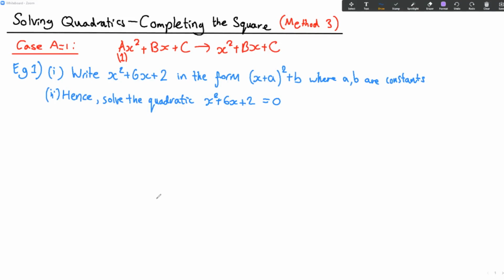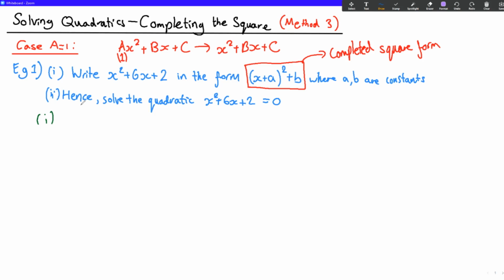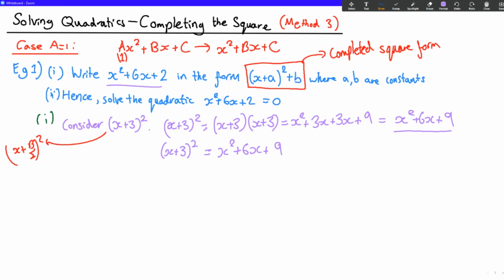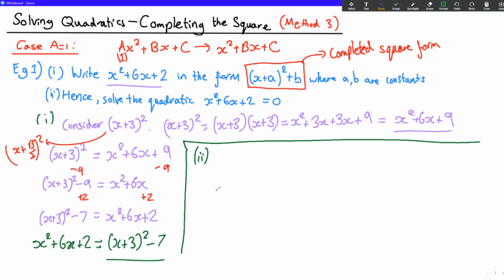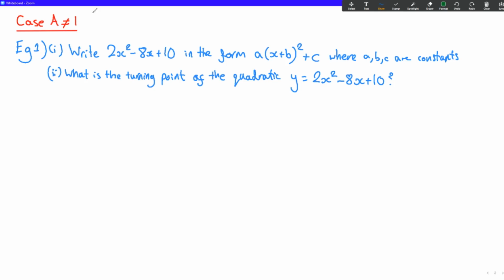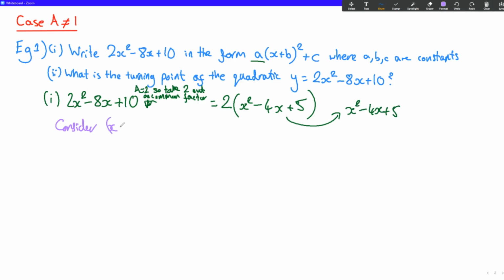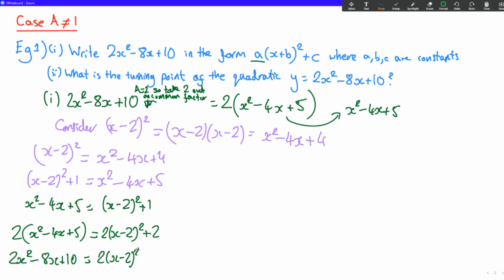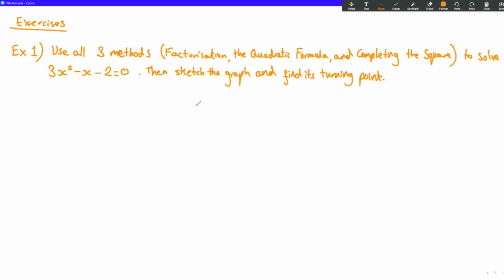HIGHER GCSE Completing The Square - Solving and Sketching Quadratics 3